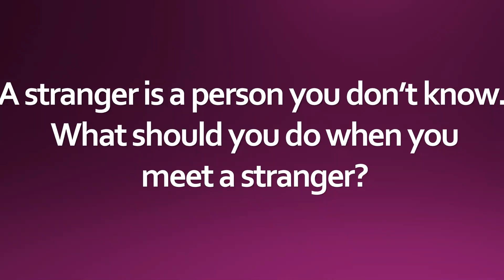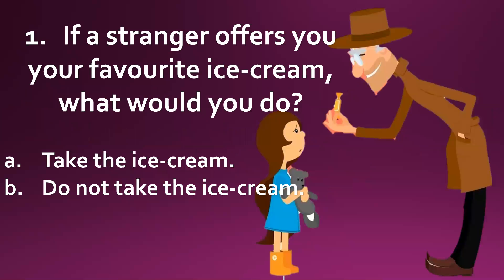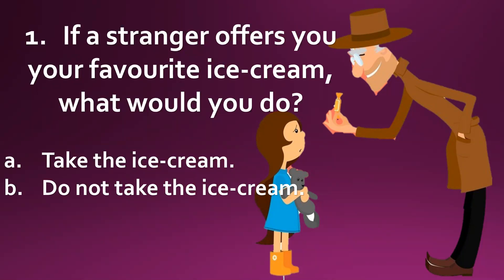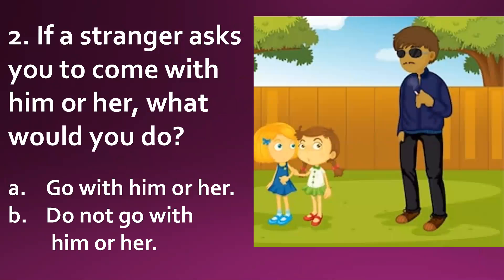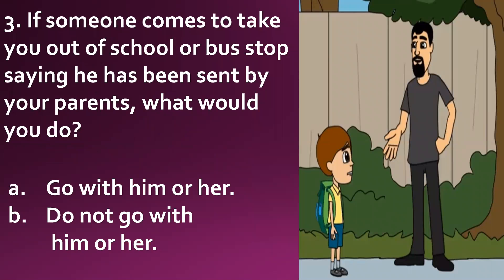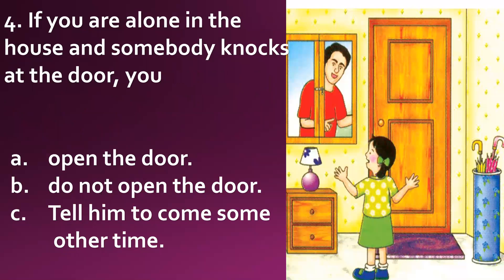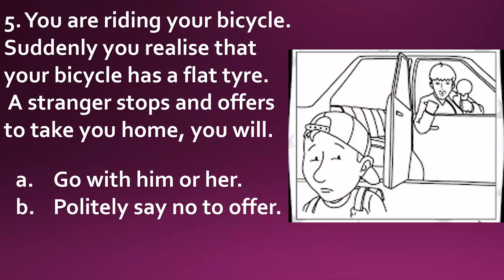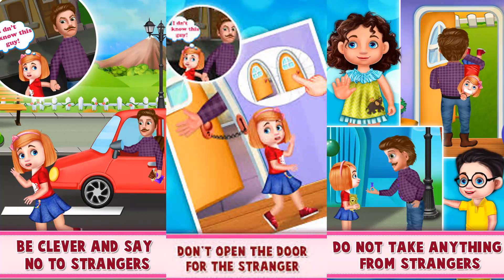Class- II | GK | Ch- 36 Be Alert